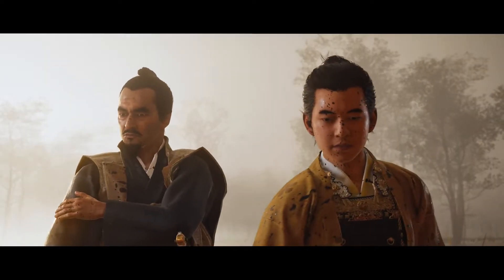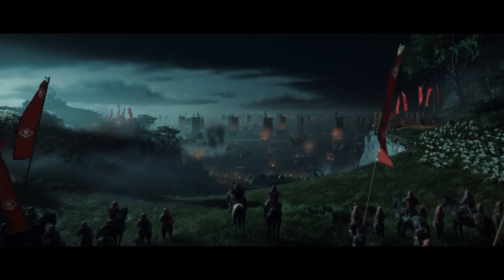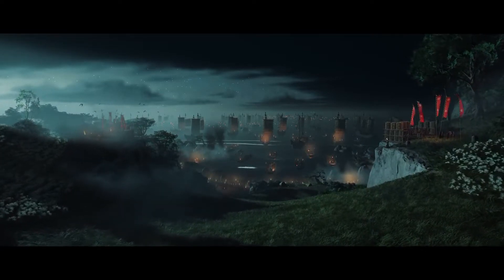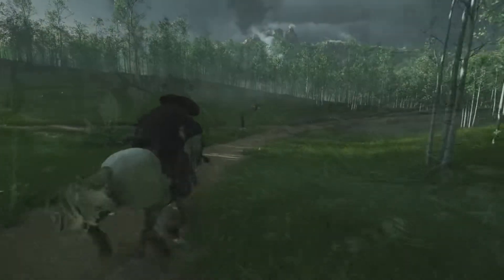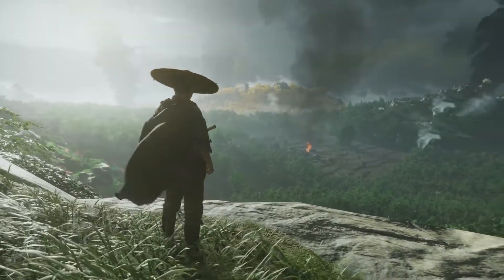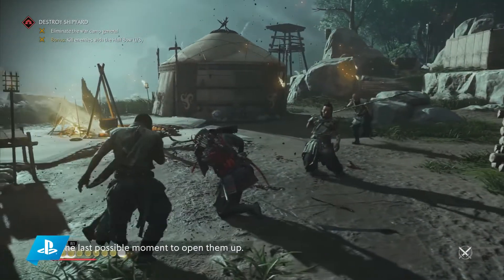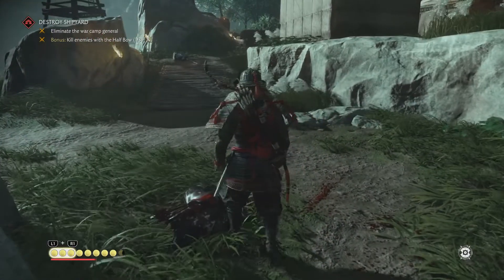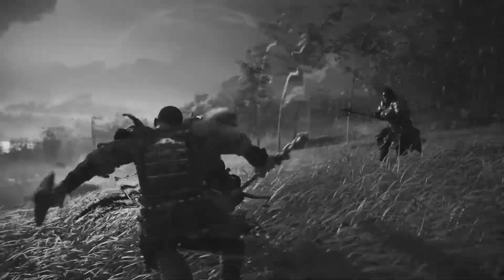Gear Sets, Difficulty Level, Exploration Details & More | Ghost of Tsushima